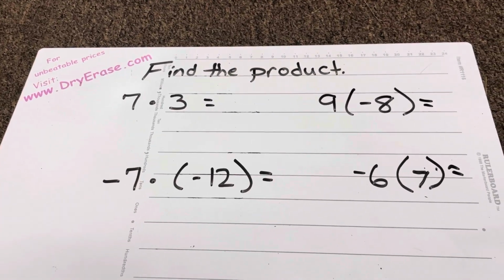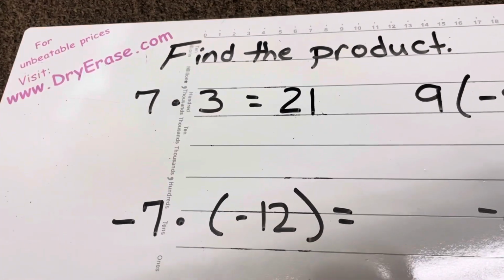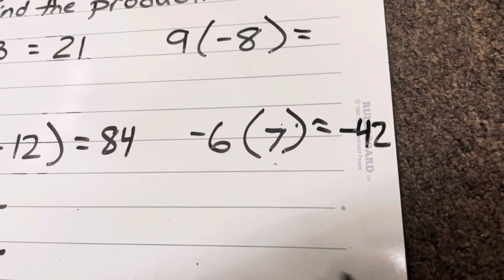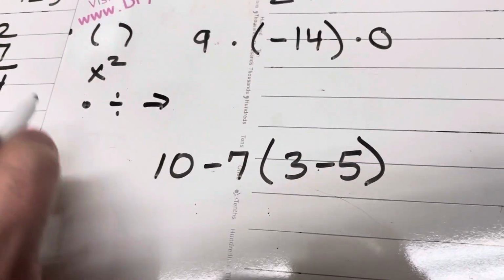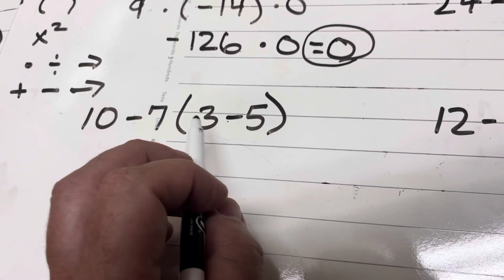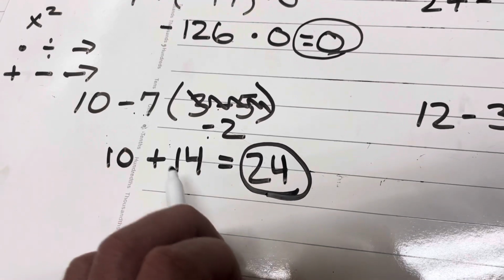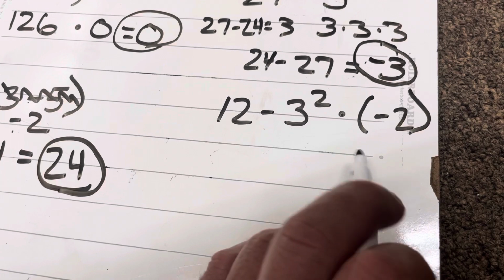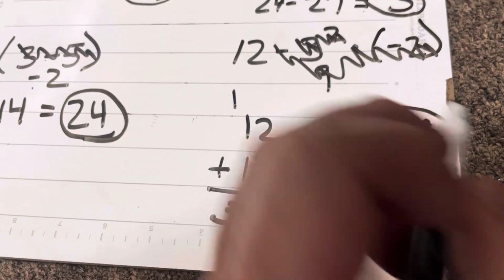7th grade Big Ideas 2.1